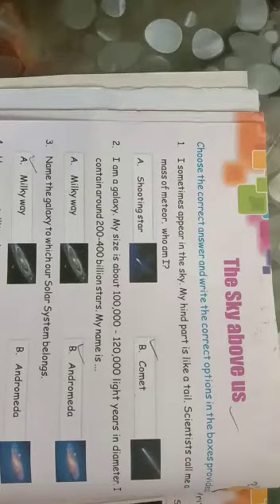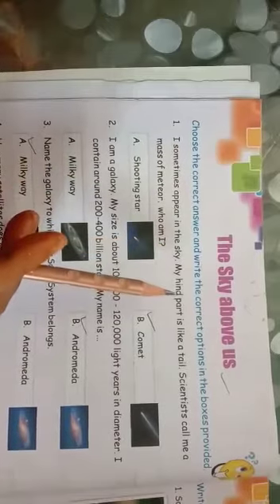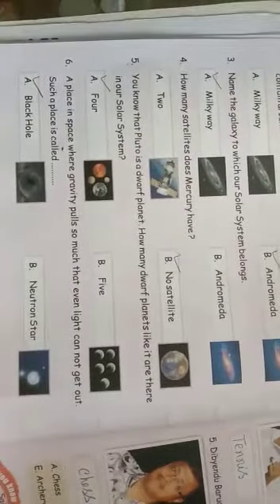GK | V | The Sky above us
NOTE: Partial images/pictures showed in the video belongs to the respected owners and I am not the owner of those image/picture showed in the video.